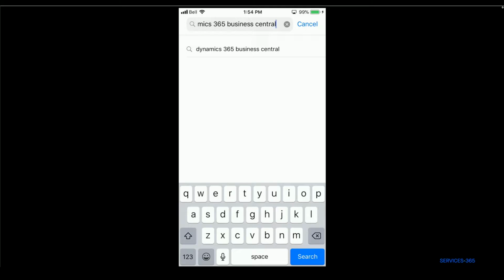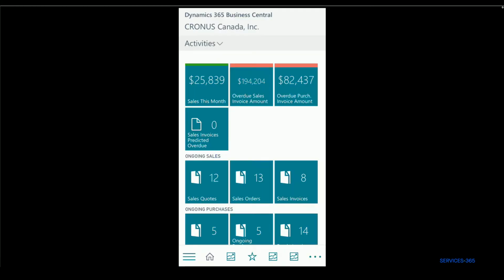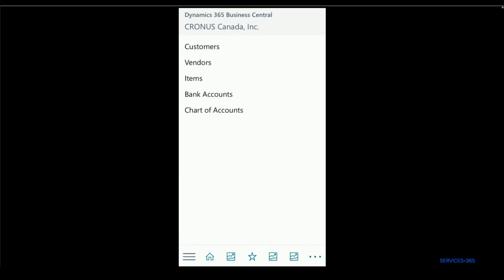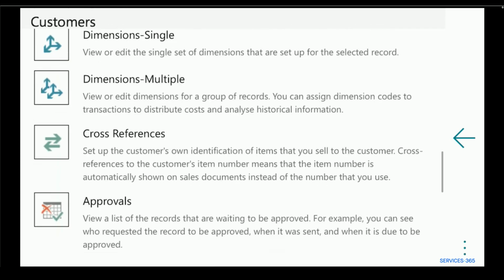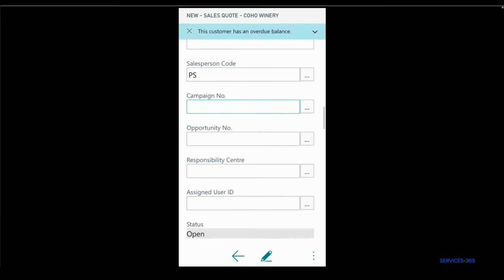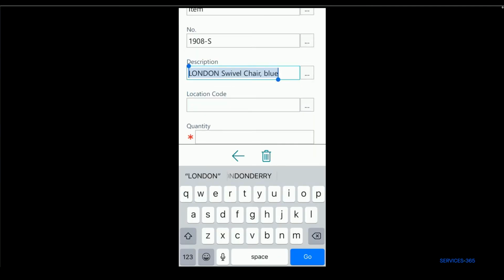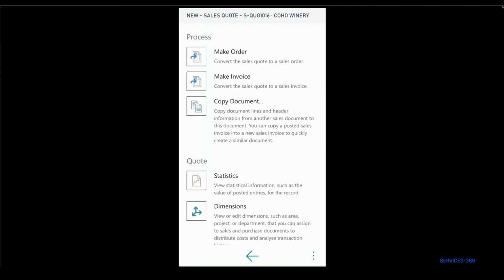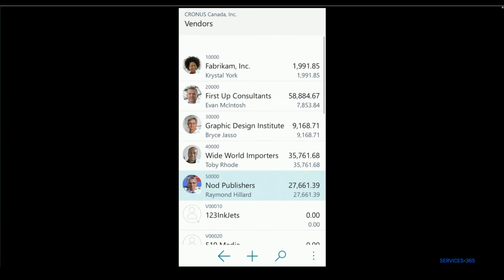Services-365 - Dynamics 365 Business Central Mobile Phone App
Services-365 - Dynamics 365 Business Central Mobile Phone App including:
-Navigation
-Features and Operation